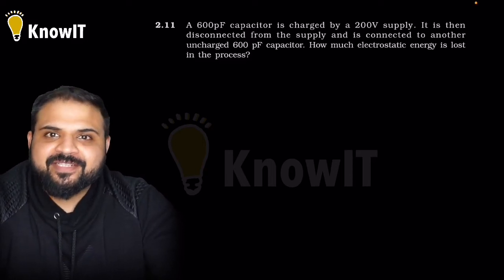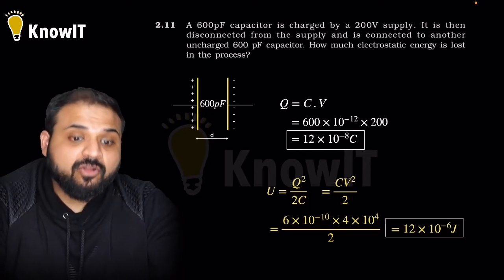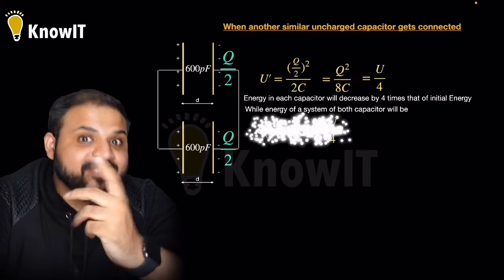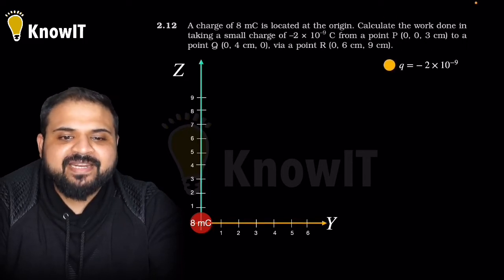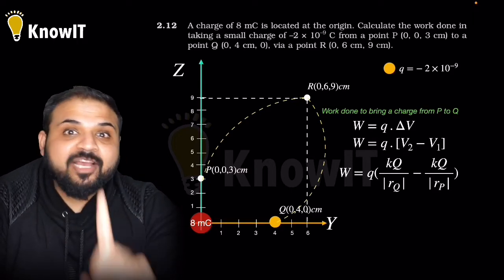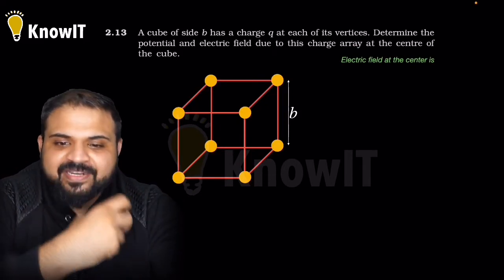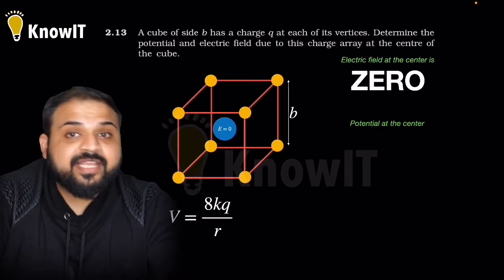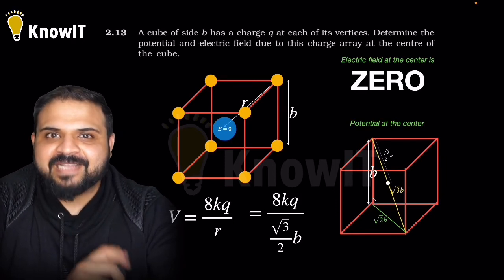NCERT SOLUTIONS SERIES |CH-2 Electrostatics |Physics class-12| Q-11, Q-12, Q-13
2.11 A 600pF capacitor is charged by a 200V supply. It is then disconnected from the supply and is connected to another uncharged 600 pF capacitor. How much electrostatic energy is lost in the process?

2.12 A charge of 8 mC is located at the origin. Calculate the work done in takingasmallchargeof–2×10–9 CfromapointP(0,0,3cm)toa point Q (0, 4 cm, 0), via a point R (0, 6 cm, 9 cm).

2.13 A cube of side b has a charge q at each of its vertices. Determine the potential and electric field due to this charge array at the centre of the cube.